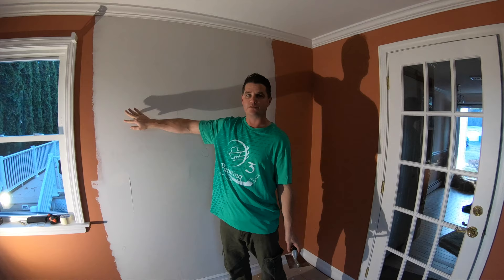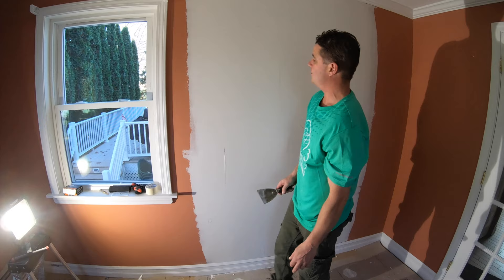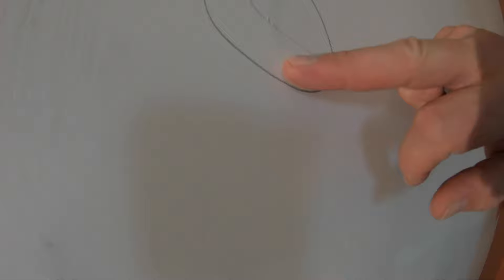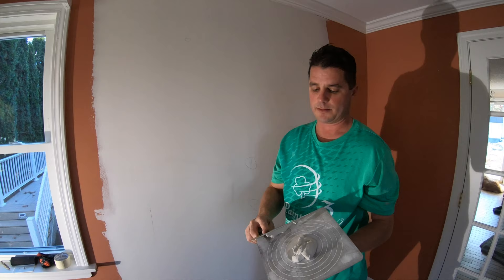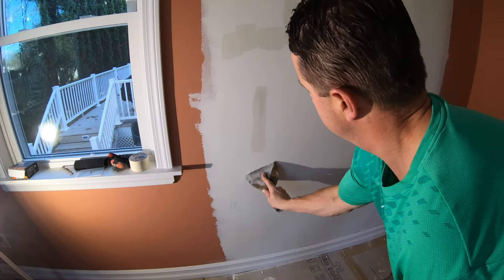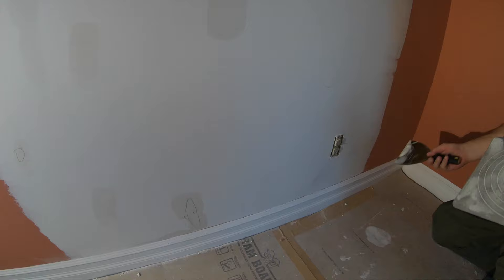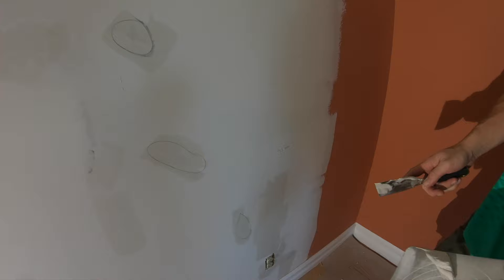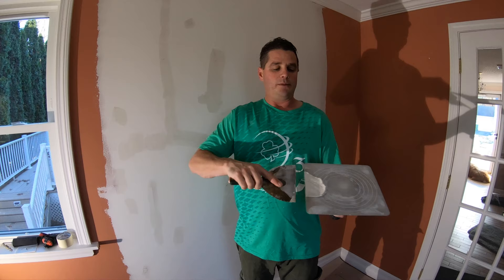How to Tape and Float an Uneven Rectangular Drywall Sheet - Drywall Repair (Part 7 )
In this Do It Yourself video tutorial series, I am explaining How to Prepare, Tape, and Float a new piece of Uneven drywall due to water damage. I cut away on either side of the drywall to take away the loose edges. This also takes away the highness of the two edges. It also creates a gap in-between the two pieces of drywall that I can now fill with a setting type compound (joint compound). This fill coat bonds or glues the two pieces of sheetrock together at the base level. This is so important, because it creates a solid foundation. I then tape the new drywall with paper drywall tape. I use a USG EasySand 90 setting type mud. I use my Marshalltown Trowel and Hawk to tape and float out the drywall joints.

Glastonbury Connecticut 06033
RO films
4K HD

The Russ Olinatz Painting Show offers you How to tips and demonstrations for Interior House Painting  and Exterior Painting I will show you Interior painting tips for dealing with Wallpaper Removal, Sheetrock Repairs, Skim Coating Tips and Techniques , Door Repair with Car Bondo, Deck Maintenance, Deck Sanding,  Pressure Washing, Power Washing, Wood Staining, Mold Removal/Killing, Cabinet Painting, Caulking Tips, Smooth out textured Walls,  Painting over Varnished Trim,  Sheetrock Taping, Prepare and Paint New Crown Molding, How to Strain 5 Gallon paint, Ceiling Repair, Popcorn Ceiling Removal, Paint over Wallpaper, Chalkboard Paint, How to Mix Joint Compound. Home Improvement. go pro fusion over capture  insta360 one x time shift